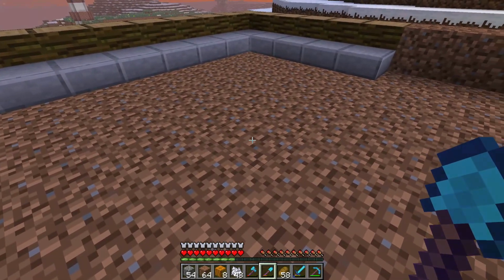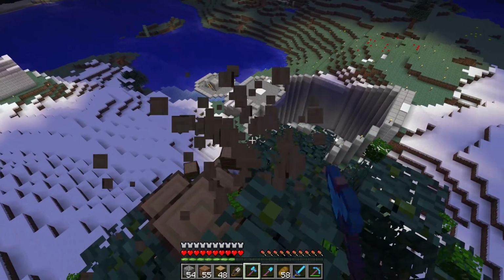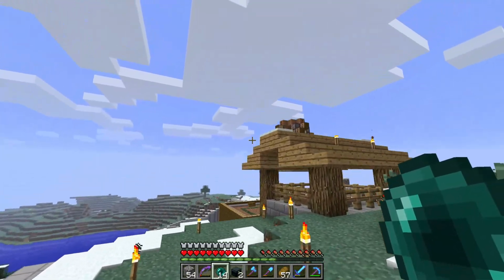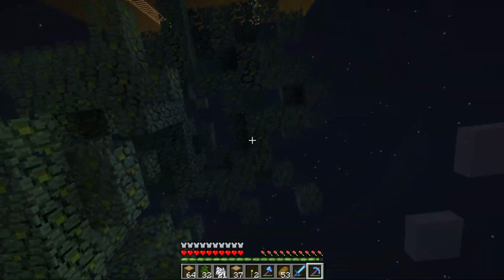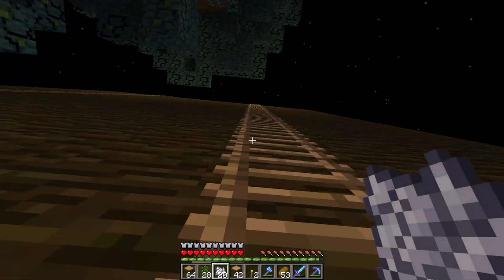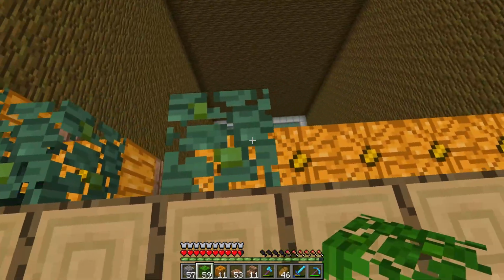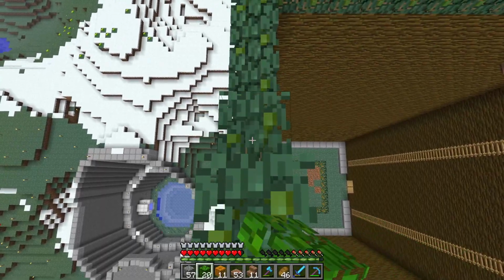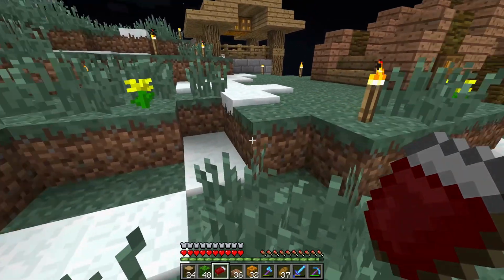Does this count as a tree?? | Minecraft Time Jump #68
Time Jump - A series about me playing through *every version of Minecraft using the same world.

**Updated**
Timeline of versions:
     Alpha 1.2.6
     Beta 1.7
     1.1
     1.3.2 - Current Version
     1.5.2
     1.7.10
     1.9.4
     1.12.2
     1.13.2
     1.14.4
     1.16
     1.18
     1.20

*Some versions were removed from the update path due to very little content being added.